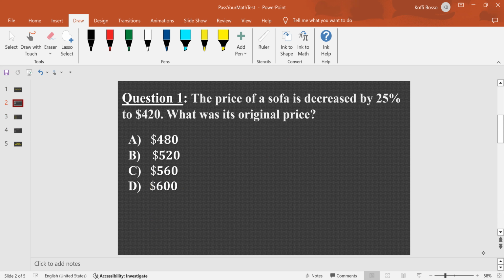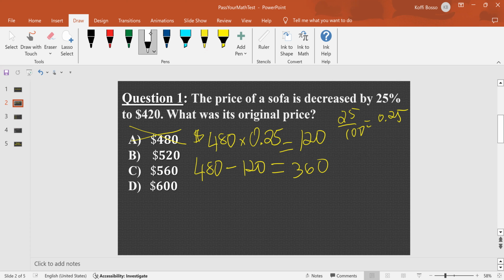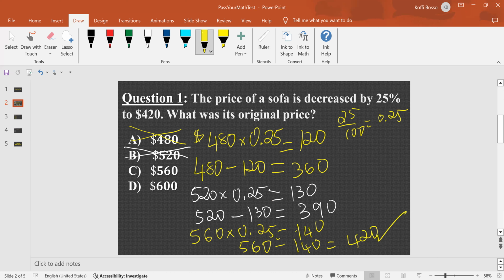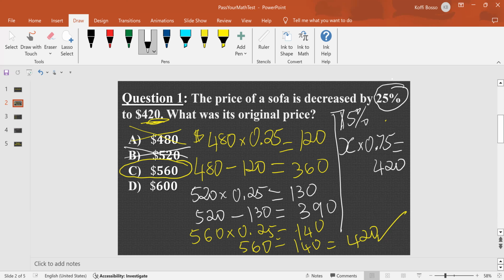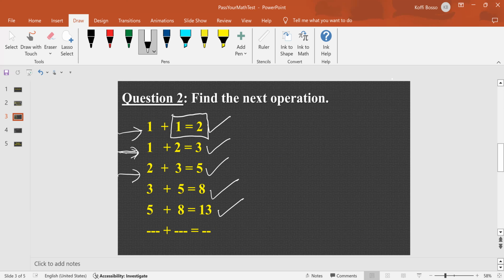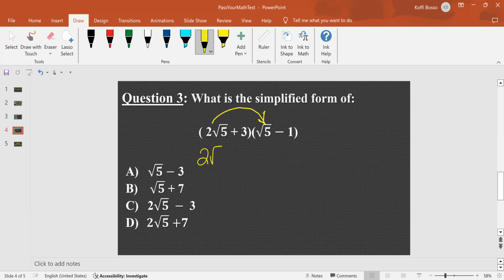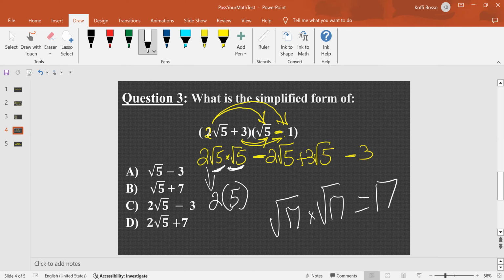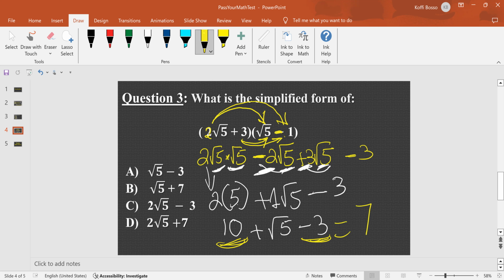GED & HiSET MATH - PASS GED & HiSET ON PERCENTAGE - PATTERN - SQUARE ROOTS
Pass 2024 GED & HiSET Math on Percentage, Pattern, and Square Roots.  3 Powerful questions in GED & HiSET Math Test. Common GED and HiSET questions you pass with ease. These questions are explained in detail for better understanding. Here is the link for more questions.
The more practice you do easy will be the 2024 GED or HiSET Test.